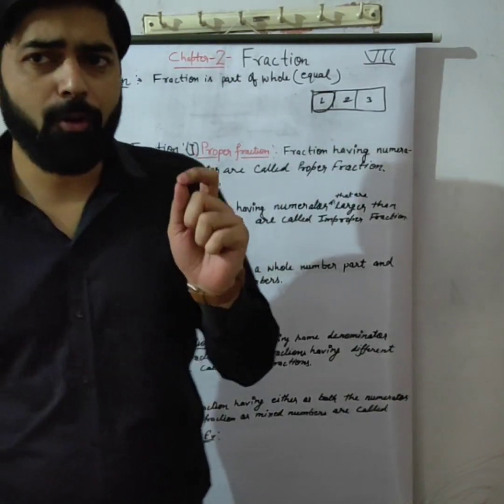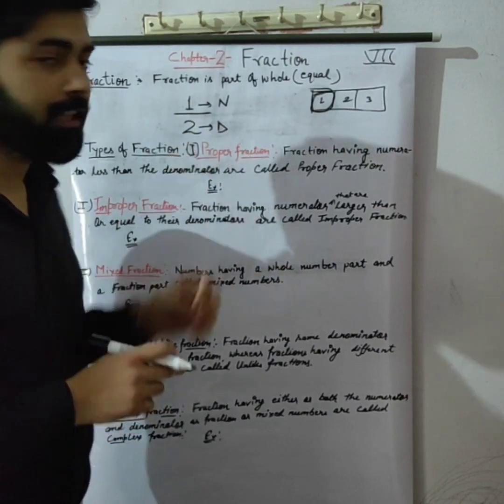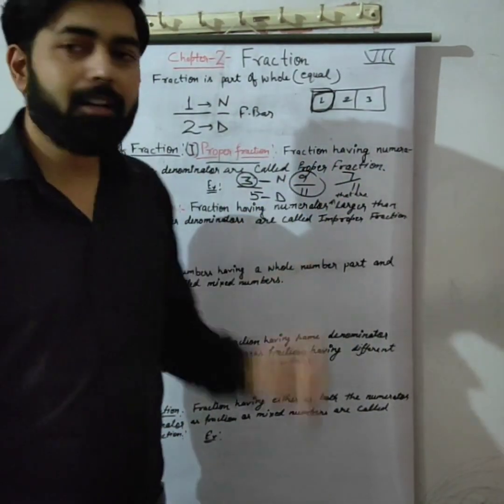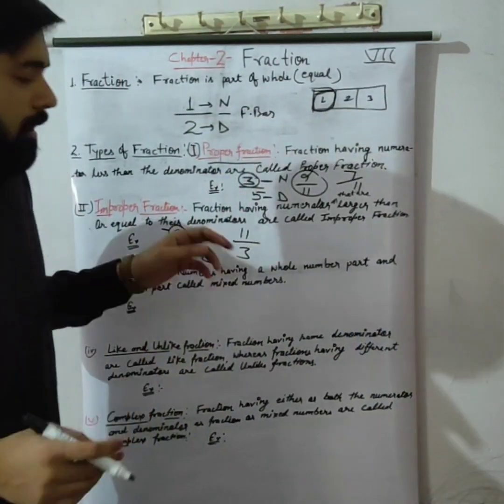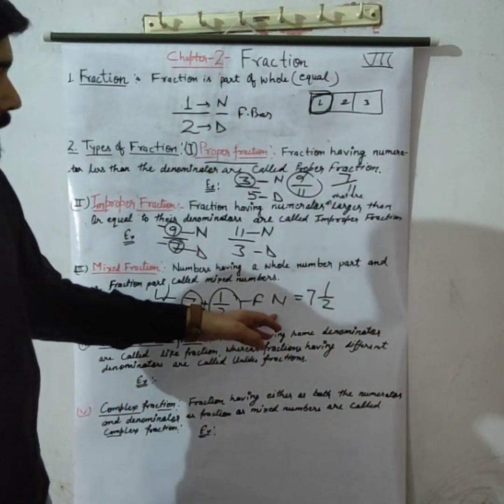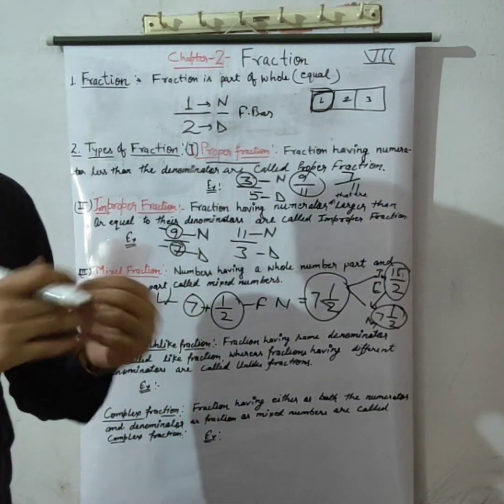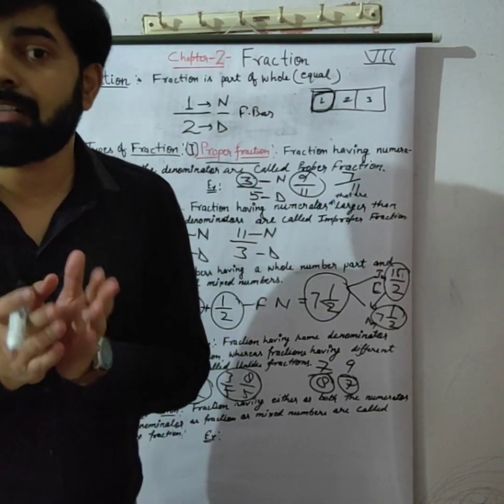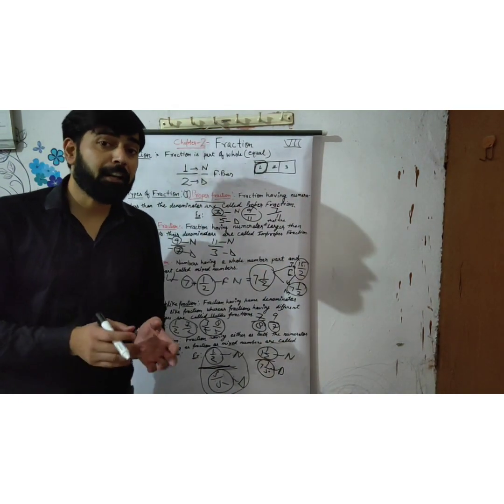CLASS 7#Maths # CHAPTER 2# fraction (part 1) भिन्न# English#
Explanation of Fraction
Full Explanation of Fraction
For TET examination
CTET UPTET